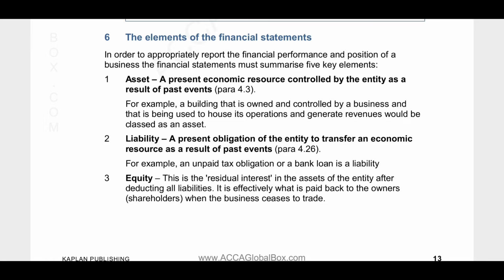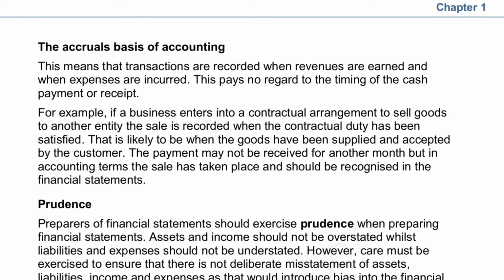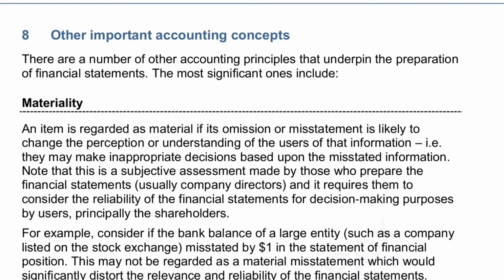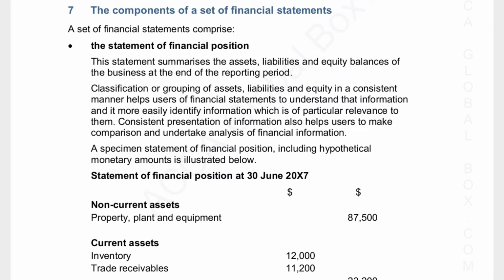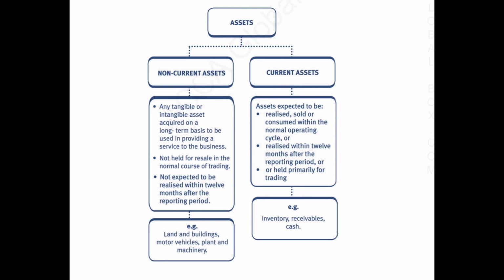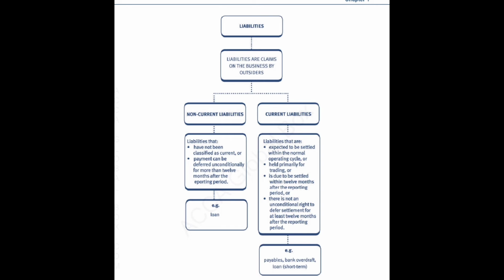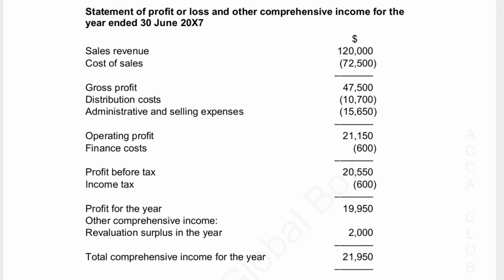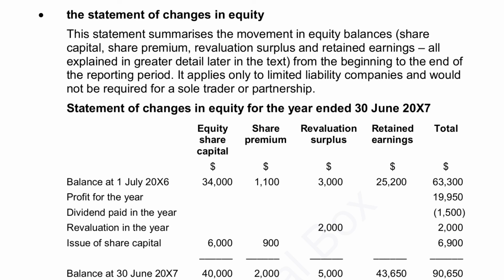ACCA FA/FFA | Chapter 1 Introduction to Financial Reporting | Part 2 | acca course By Rida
ACCA F3 | Chapter 1 Introduction to Financial Reporting | Part 2 | acca course in English By Rida 2024-25

In this video, we continue our journey through Chapter 1 of ACCA F3 Financial Accounting. This is Part 2 of the introduction to Financial Reporting, where we'll dive deeper into understanding the core concepts that form the foundation of accounting.

The Key Financial Statements:
Income Statement (Profit & Loss)
Balance Sheet (Statement of Financial Position)
Statement of Cash Flows (Brief Overview)

Understanding the Elements:
Assets (Current & Non-Current)
Liabilities (Current & Non-Current)
Equity, Revenue, and Expenses

Key Accounting Principles:
Going Concern
Accrual Concept
Consistency & Prudence Principles

acca certificate
acca online
acca online courses
acca certificate
acca online
APT
acca online courses
acca course fees
acca course
acca course details
acca qualification
acca registration
acca exemptions
acca modules
acca study
acca fees
APT
acca accounting
opentuition acca
acca levels
myacca
acca free course
acca
acca course
acca course fees
acca course details
acca qualification
acca online courses
acca registration
acca exemptions
bpp acca
kaplan acca
association of chartered certified accountants
acca subjects
acca fees
acca certificate
acca accounting
Acca f3

My Favorite Tools:

Microsoft 365 🖥️: The ultimate productivity suite for organizing and creating content.

ACCA Practice 📚💼✨ : Sharpen your ACCA skills with this free practice link. Take a step closer to success!

WHO AM I:
I’m Rida, here to provide free ACCA knowledge and resources to anyone looking to pursue their ACCA qualification. My goal is to make this globally recognized qualification accessible and easier for students, with comprehensive tutorials and guidance all at free.
Join me in making education free and accessible for all ACCA aspirants :)

ACCA By Rida
ACCA tutorials by Rida
Free ACCA study resources
ACCA F3 accounting basics